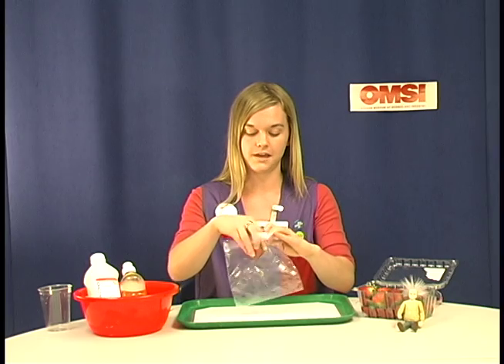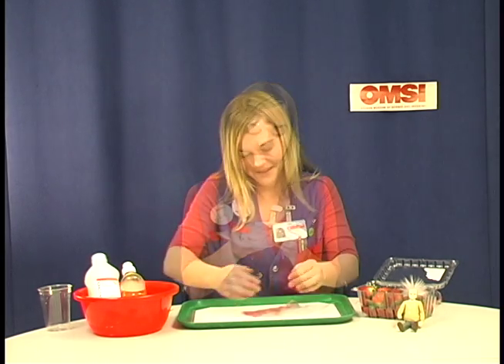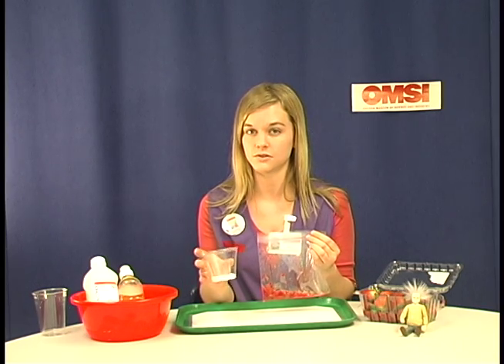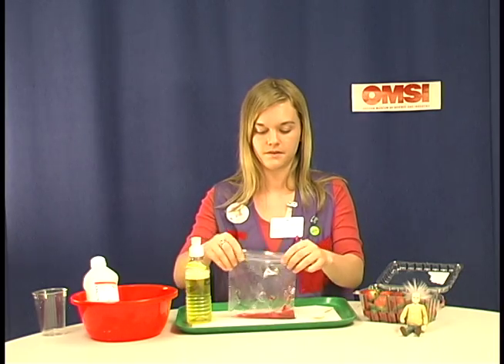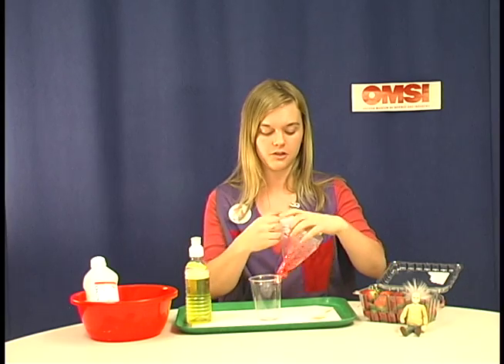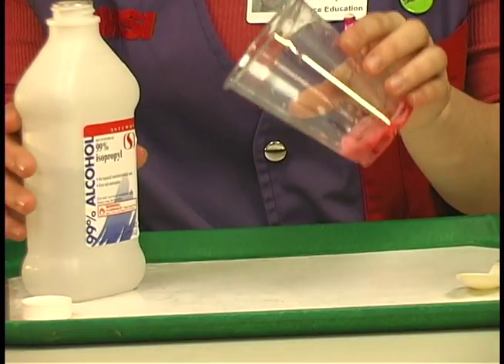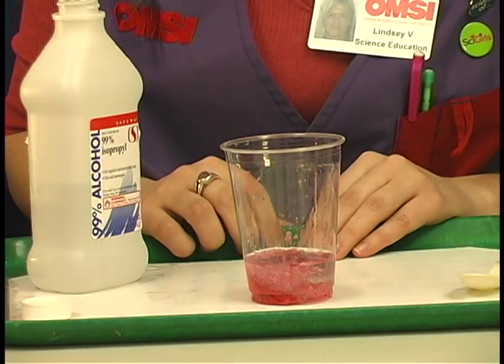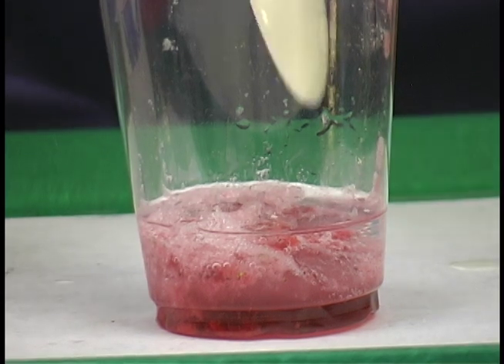DNA Extraction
From the Oregon Museum of Science and Industry's teacher curriculum, "No Hassle Messy Science with a Wow", we show how to extract DNA from different organisms.